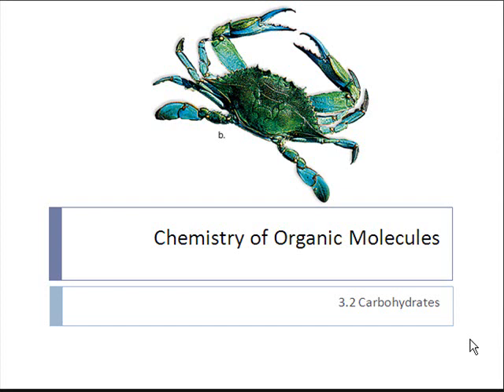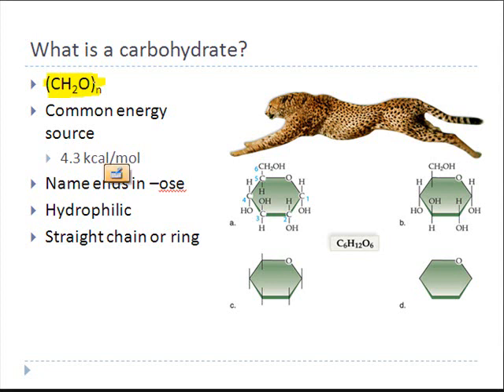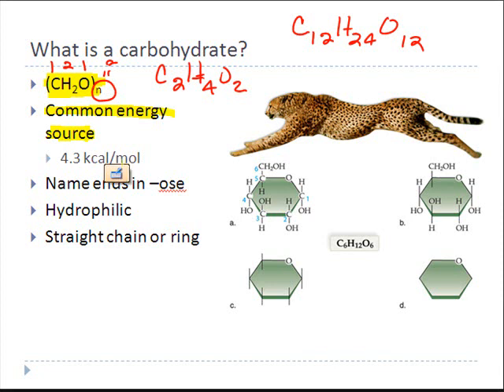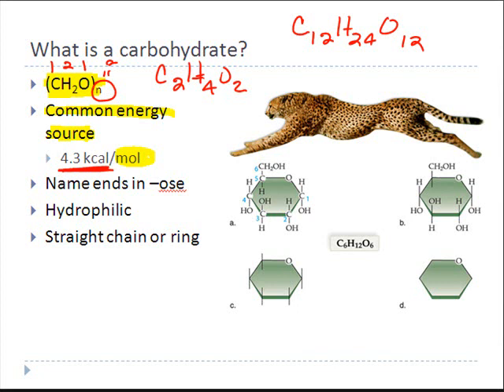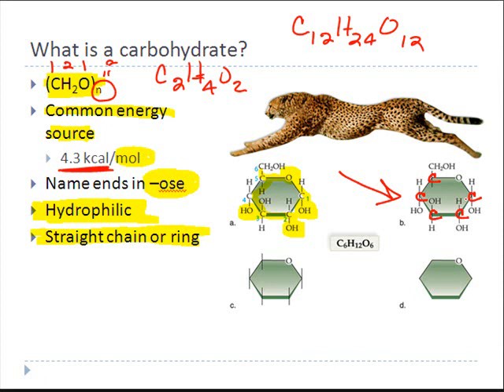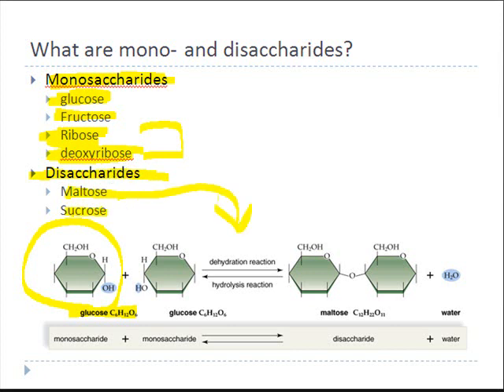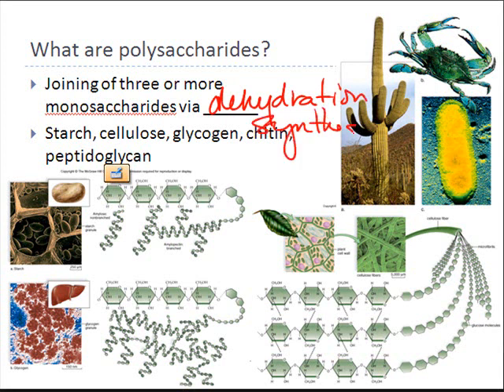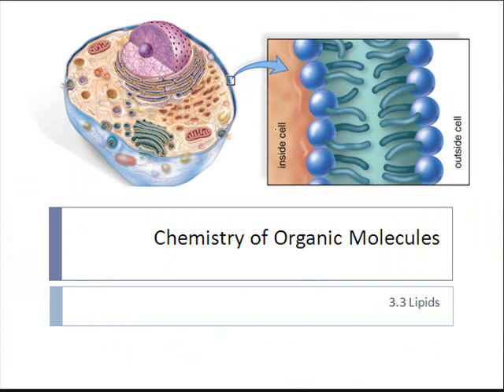Carbohydrates || Biological Molecules || Class 11 # Part- 1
biological molecules
importance of carbohydrates
properties of carbohydrates
types of carbohydrates
kinds of carbohydrates
biology beats
nucleic acids
functions of carbohydrates
alpha glucose
beta glucose